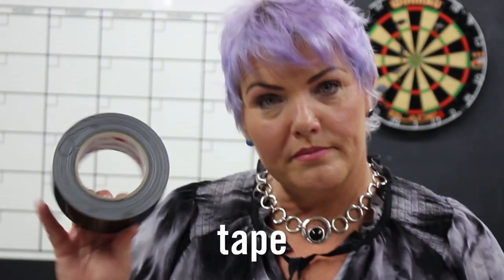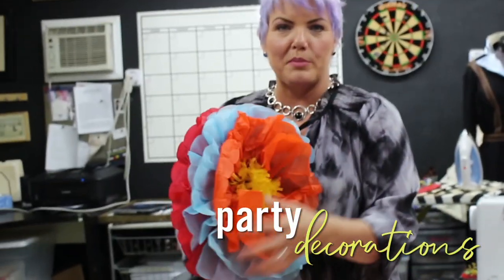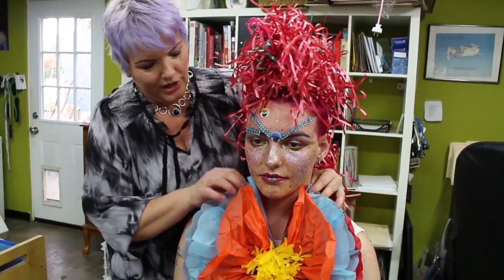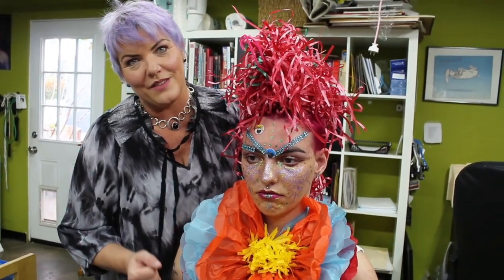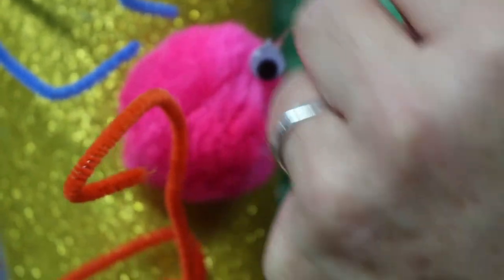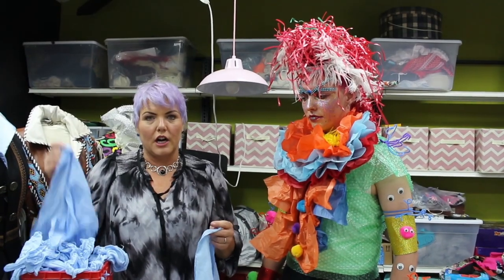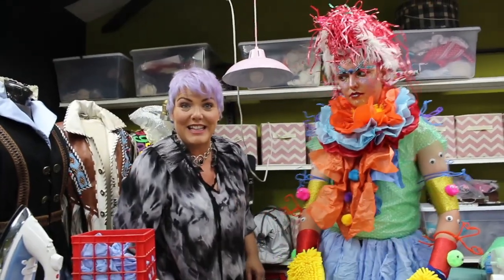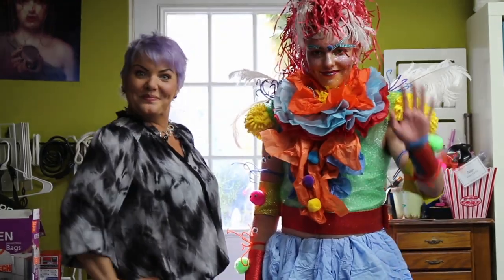Theatre Skills @ Home: Costumes with Ann Closs-Farley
Step inside the home studio of costume designer Ann Closs-Farley to learn how to create an amazing theatre costume from household materials. With some handkerchiefs, ribbons, bubble wrap, leftover party decor, packing tape, pipe cleaners, and even dusting mitts, Closs-Farley creates an epic costume for Puck of "A Midsummer Night’s Dream." No sewing necessary...sense of whimsy and improvisation helps!

We'd love to see you put these Theatre Skills @ Home to work. Record your own video and comment with the link below or tag us across social media using @CTGLA.

See more of our Theatre Skills @ Home series at CTGLA.org/ArtGoesOn